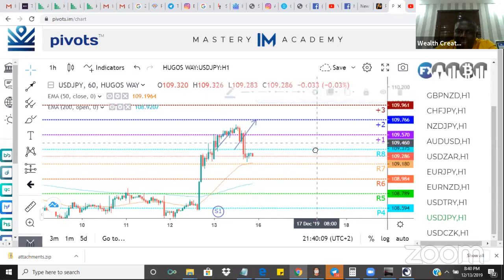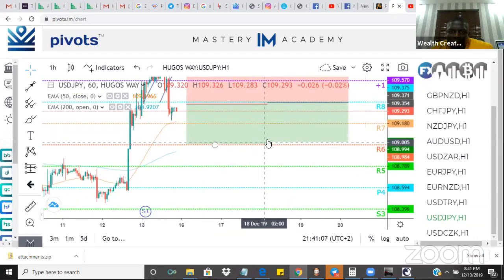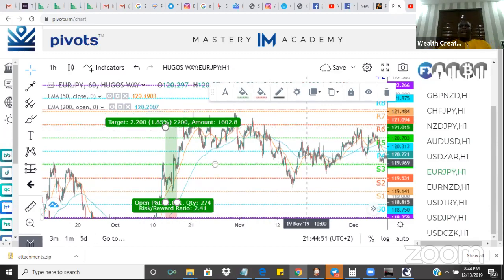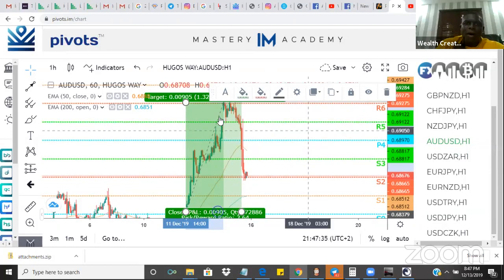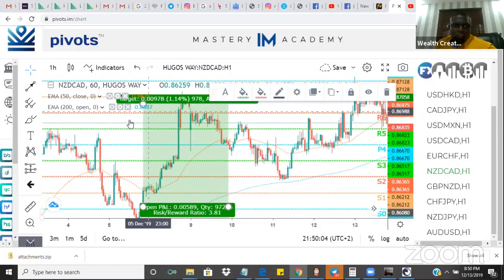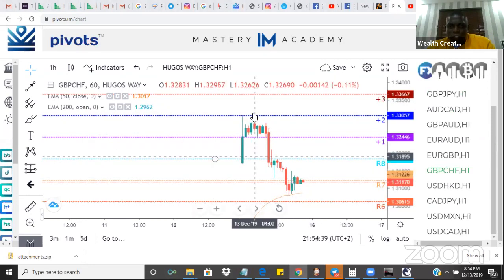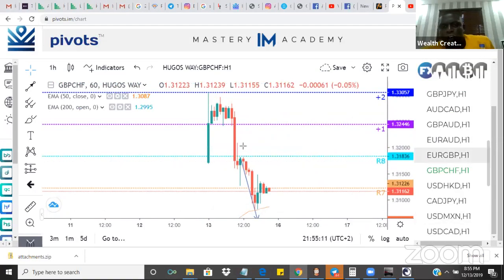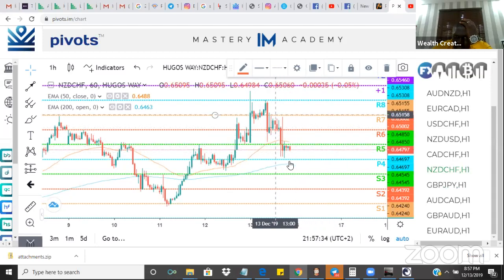Pivot Training 13122019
Ask Mayowa Owolabi Forex Series